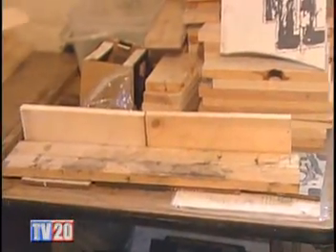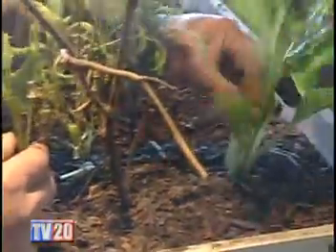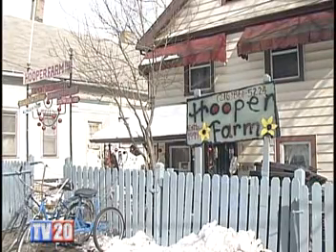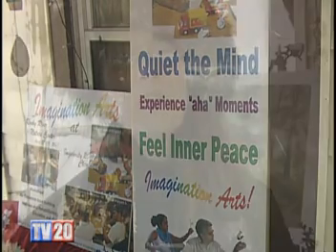Hooper Farm Cleveland, Ohio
Located on West 11 Street in historic Tremont of Cleveland, OH.